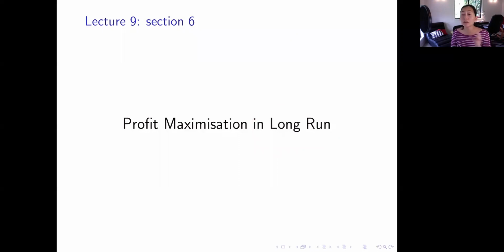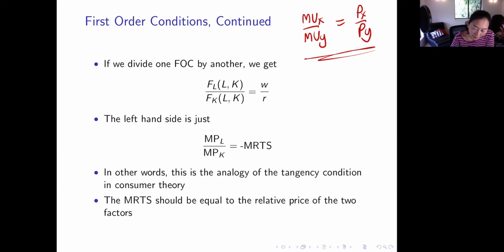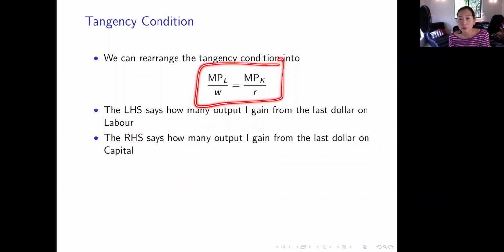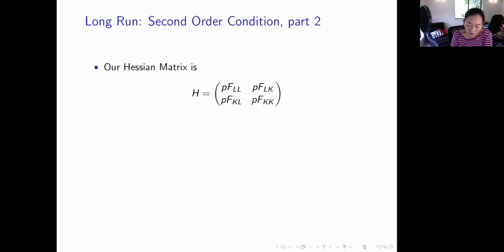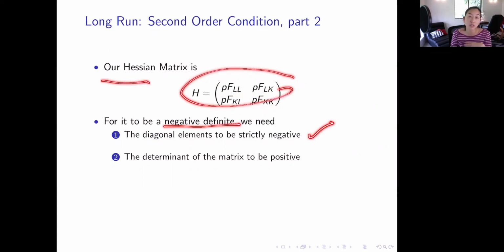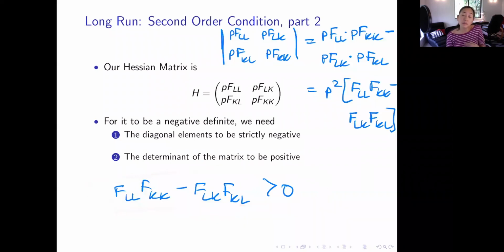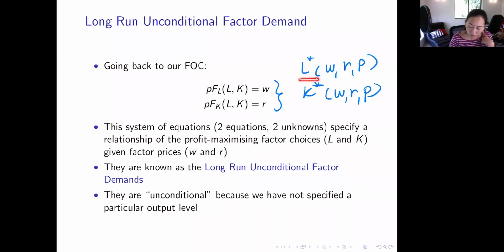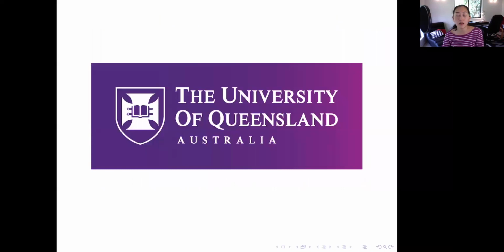ECON7030 Lecture 9 Part 6